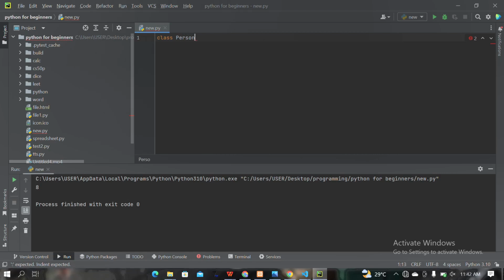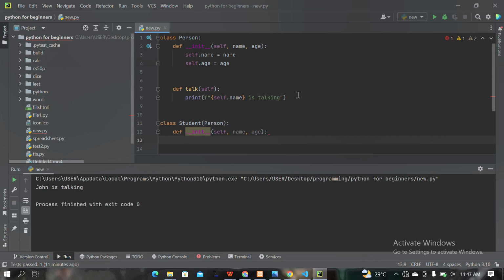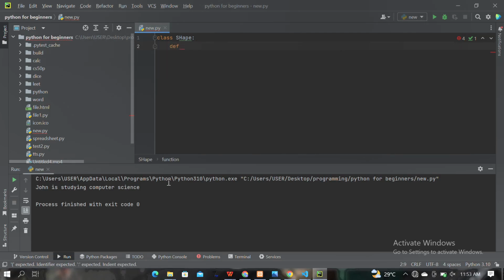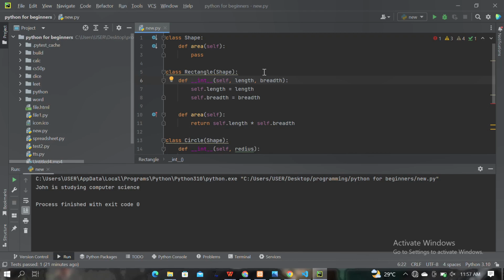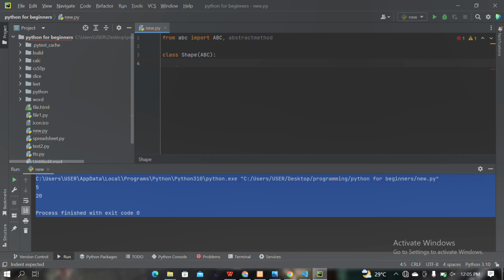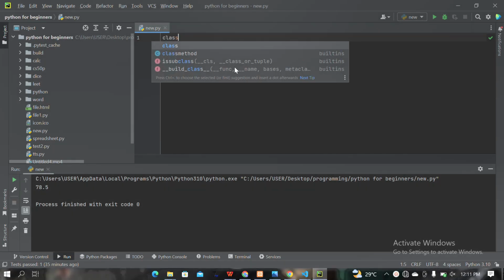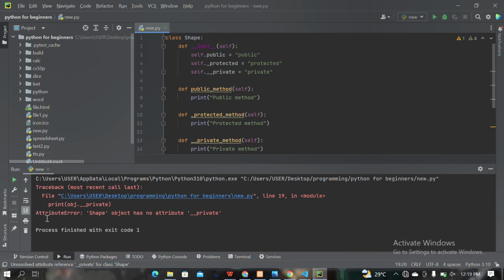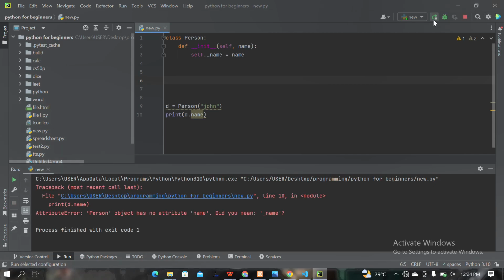Object Oriented Programming Concepts day #12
Learn all the OOP concepts in details with case studies